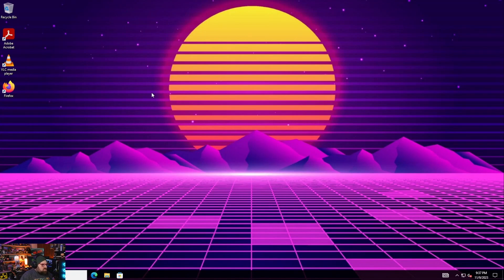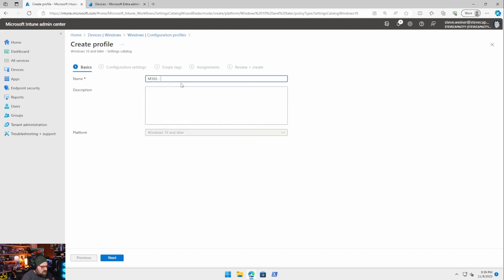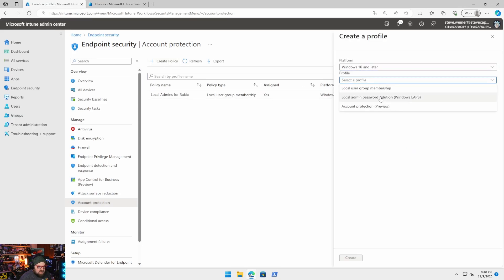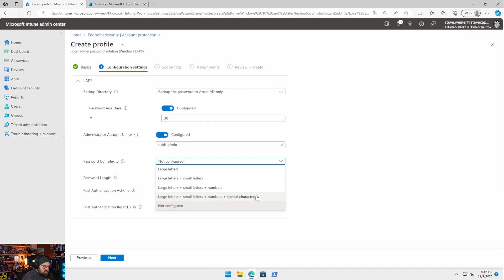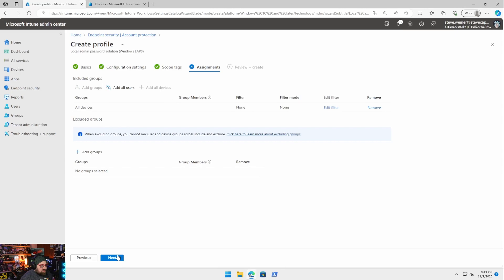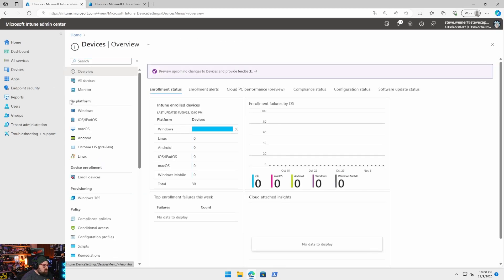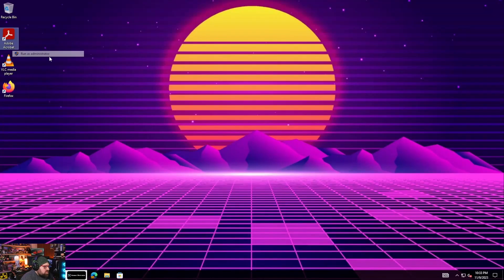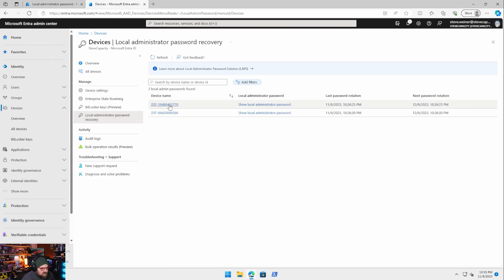How to Setup Windows LAPS, Fast!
When you're squaring off against some angry, skilled winter beanies, there's no time to waste.  Learn how to quickly setup Windows LAPS in Microsoft Intune.

Chapters
0:00:00 - The hat
0:00:36 - Windows LAPS
0:01:40 - Start in Entra ID
0:02:18 - Enable Admin account
0:03:44 - LAPS policy
0:07:17 - Check the client
0:08:31 - We've got some problems
0:10:11 - Testing it out
0:11:49 - Mistakes are good